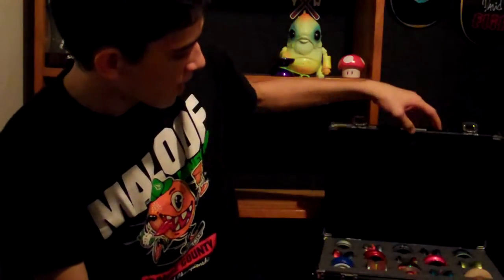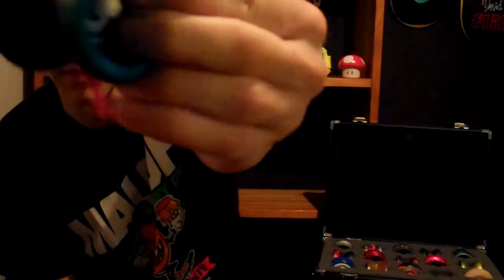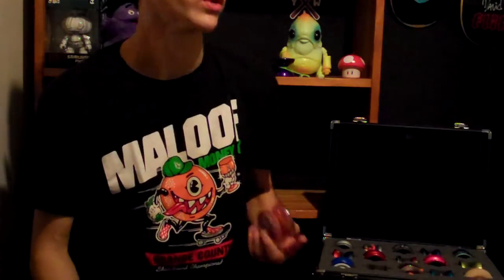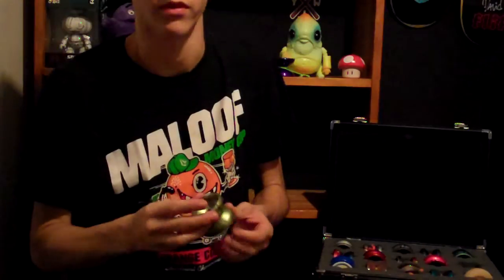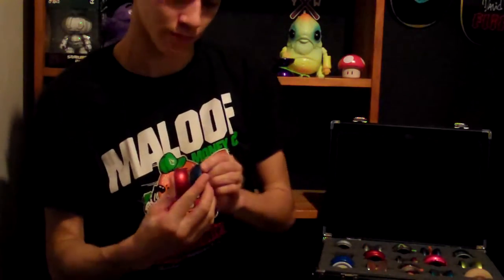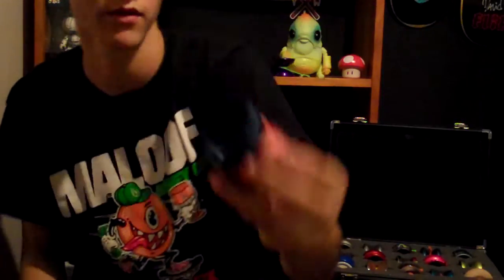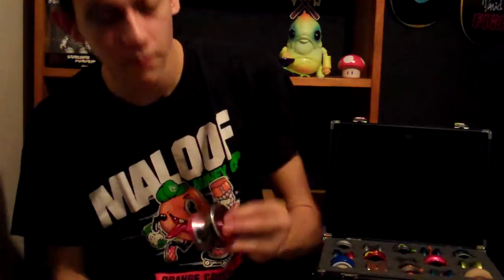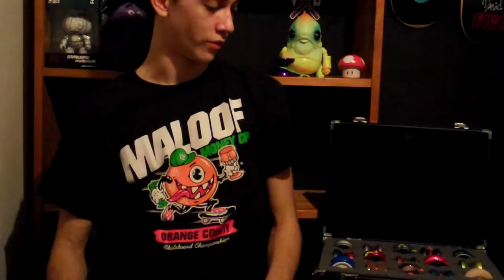The Weekly Grind: Yoyo Collection